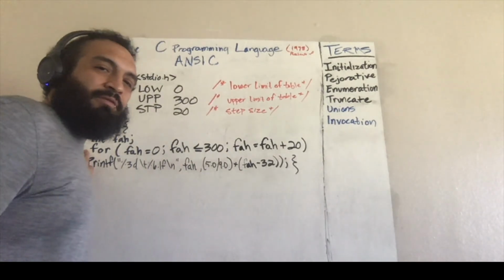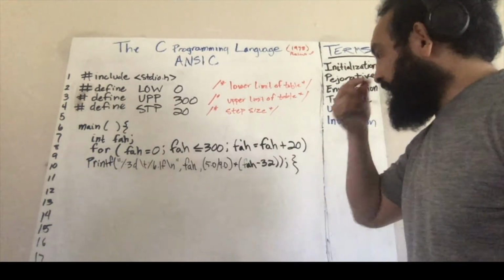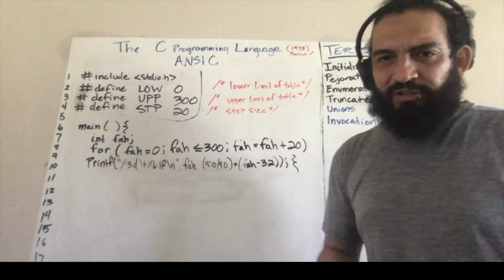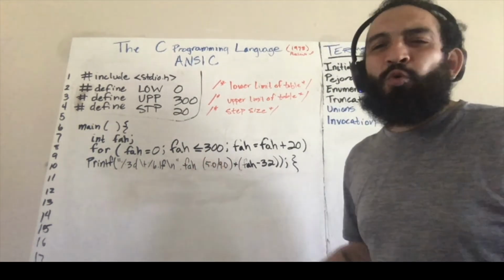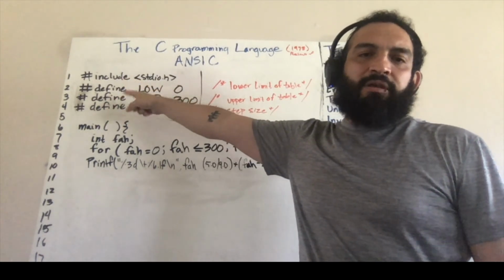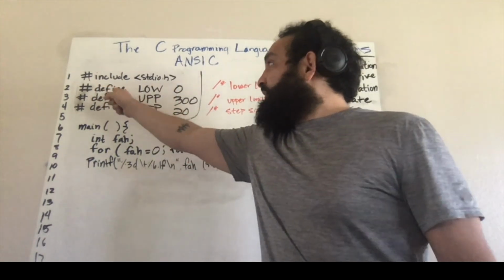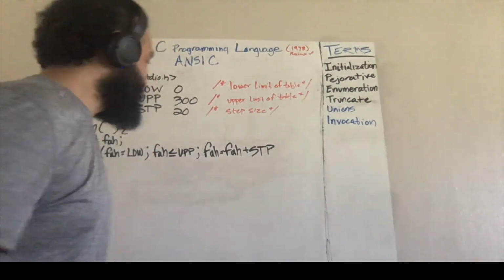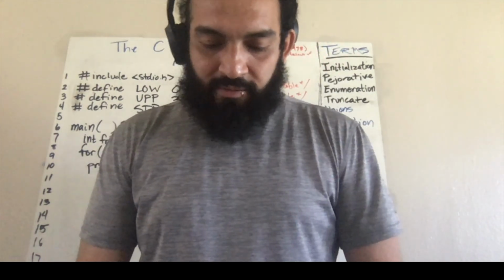fmf #4 Octothorp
c programming;
for();
symbolic constants;